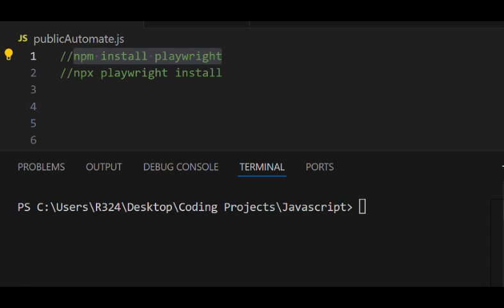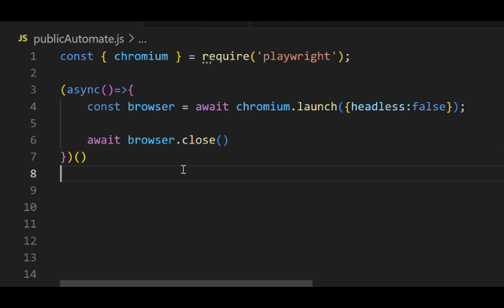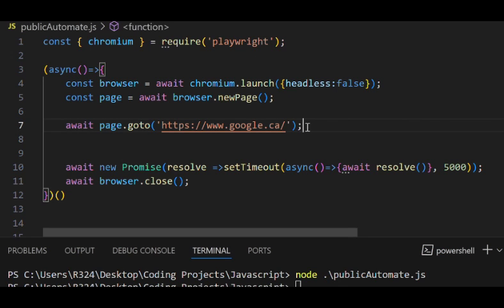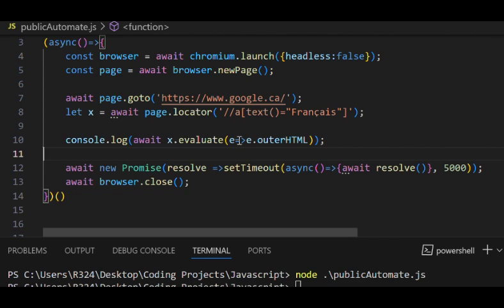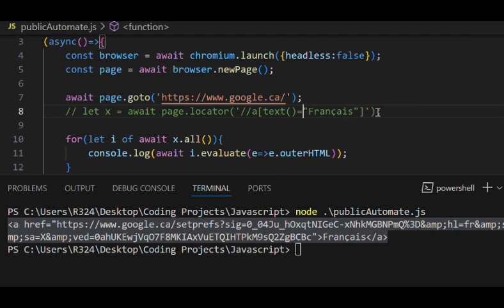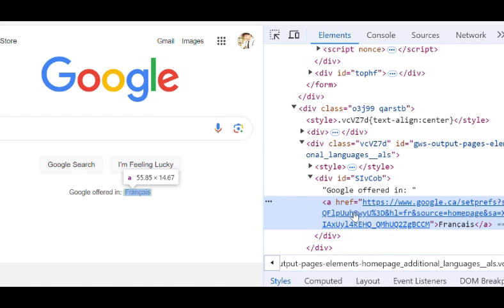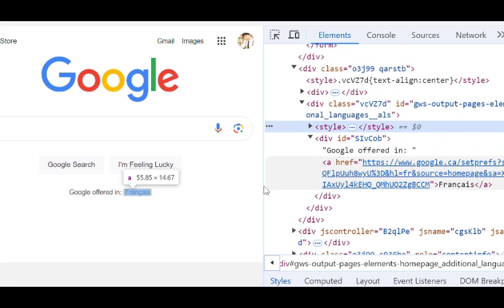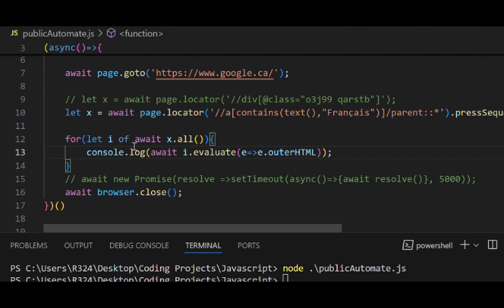Playwright Tutorial (Beginner) - Use Console.log to See The Page Element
const { chromium } = require('playwright');

(async()=❯{
    const browser = await chromium.launch({headless:false});

    let x = await page.locator('//div[@class="o3j99 "]');
    // let x = await page.locator('//a[contains(text(),"Français")]');
    // let x = await page.locator('//a[text()="Français"]');
    // let x = await page.locator('//a[text()="Français"]/parent::*');
    // let x = await page.locator('//a[text()="Français"]/parent::div');
    // let x = await page.locator('//a[text()="Français"]/div[1]');
    // let x = await page.locator('//a[text()="Français"]/following-sibling::*[1]');

    // await x.click();
    // await x.fill('My Name');
    // await x.pressSequentially('My Name', {delay:1000});

    for(let i of await x.all()){
        console.log(await i.evaluate(e=❯e.outerHTML));

     // Time delays

    await new Promise(resolve =❯setTimeout(async()=❯{await resolve()}, 5000));

    await page.waitForTimeout(5000);

BTC: 3EUQBWZKX9Vcwdffd3cUGATQopxrAQQxJ9
LTC: MBXE6hJgxxFYSD8SjmR7sHCHGTqFXmNGoU